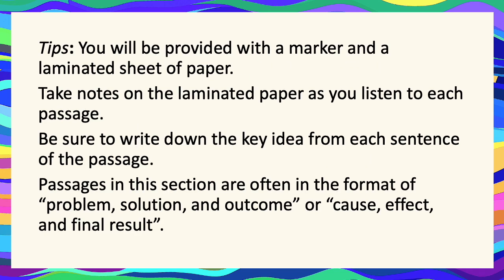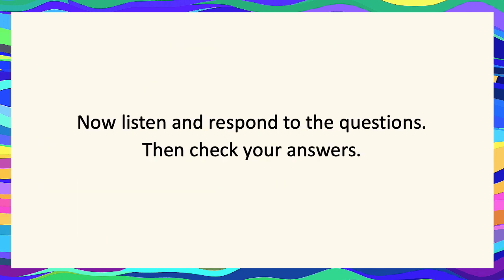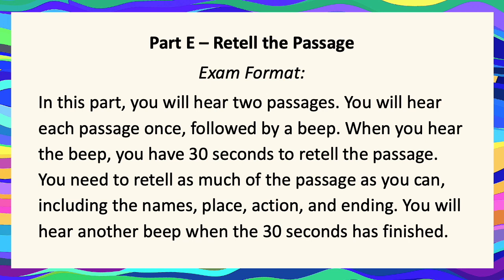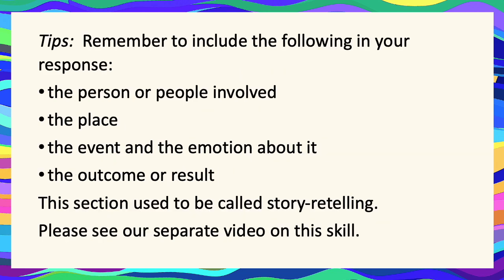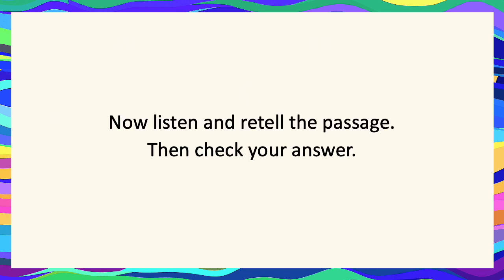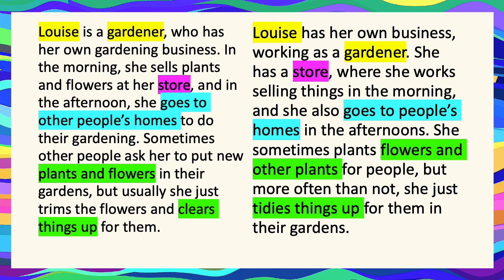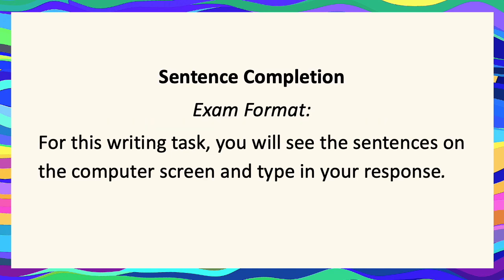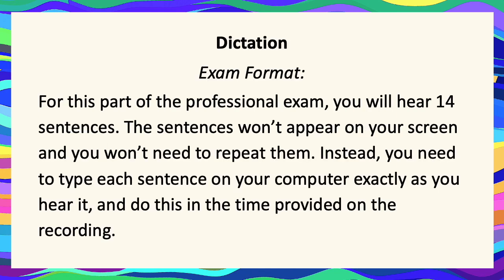Versant Test Tips & Tricks to Clear the Exam and PASS with Flying Colors in No Time!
Want to clear the Versant Test and looking for effective strategies to ace it? In this video, we unveil the ultimate tips and tricks to help youcreack the exam and PASS with flying colors! Discover proven tips and techniques that will enhance your speaking and listening skills to ensure you achieve your desired score.

Join us as we break down the test format, provide insider knowledge, and share advice tailored for test-takers. Whether you're a first-timer or looking to improve your previous score, our expert guidance will set you on the right path.

Don’t miss out on these game-changing insights – watch now and give your Versant Test preparation the boost it needs! Good luck on your test!

TIME STAMPS:
Intro 0:00
Then exam format, tips & hacks, and practice questions for these exam parts:
0:45 Answer the Question Tips
2:46 Repeat the Sentence Tips
4:48 Short Conversation Tips
6:59 Questions on Passages Tips
9:01 Retell the Passage (Story Retelling) Tips
11:46 Give Your Opinion (Open Questions) Tips
15:26 Sentence Building Tips
17:18 Sentence Completion Tips
18:12 Dictation Tips
19:44 Passage Reconstruction Tips
21:55 Strategic Exam Tips
22:28 Outro